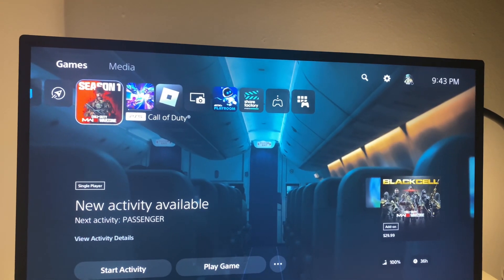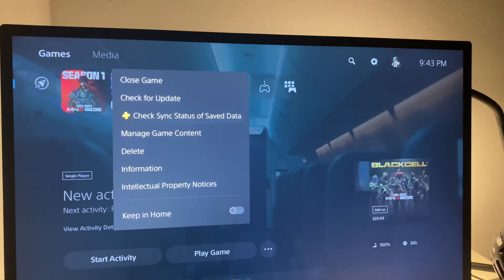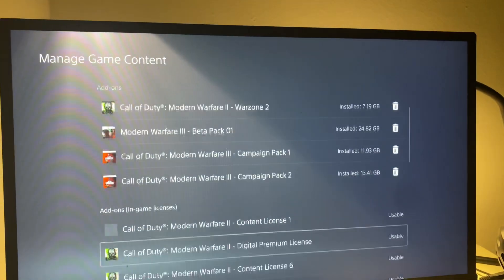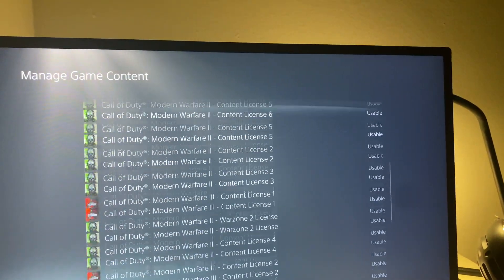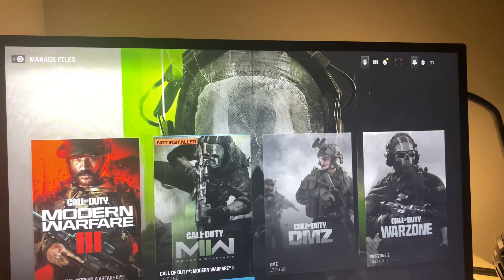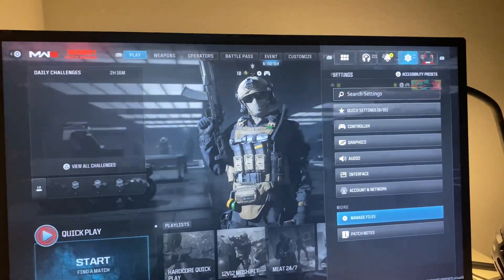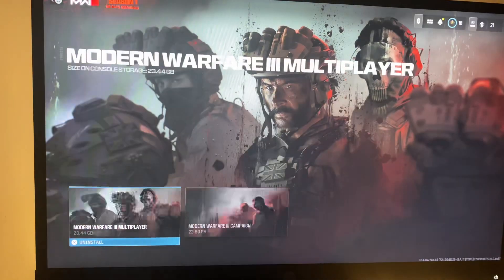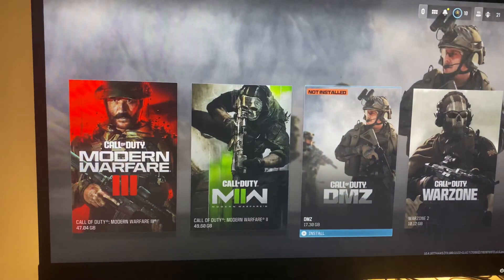Call Of Duty MW3 / Warzone 3: How To Download Missing DLC Packs! (Tutorial)